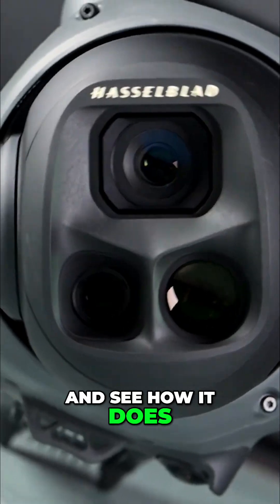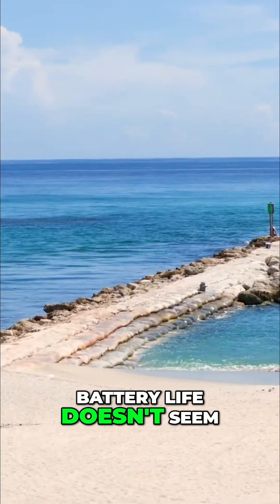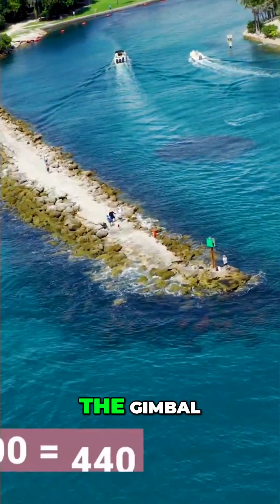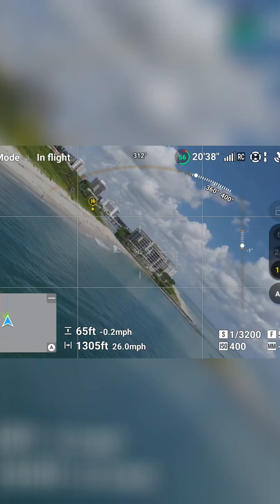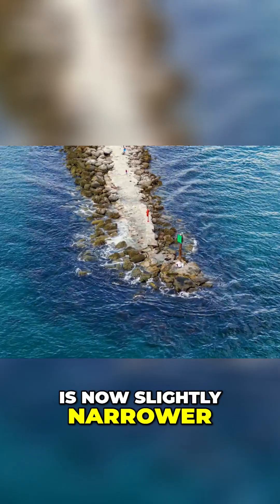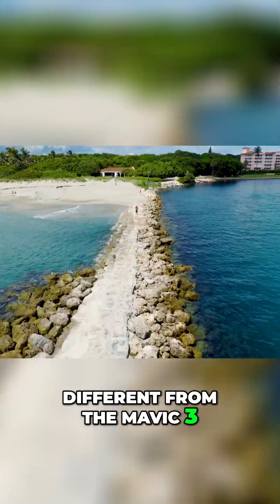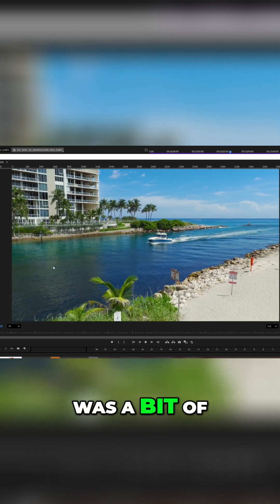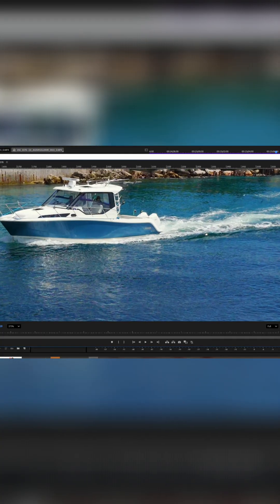New Drone First Flight: Amazing Coastal Views & Battery Test!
The DJI Mavic 4's flight feels familiar, which is appreciated. Battery life is similar to previous models. The gimbal has a wider vertical tilt range. The footage looks almost identical, meaning existing presets can still be use d with minor adjustments.